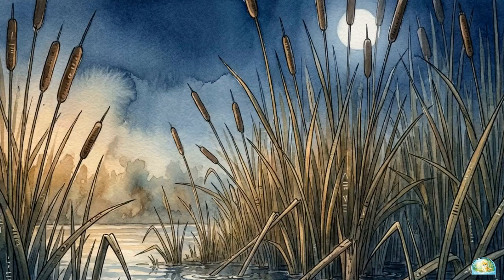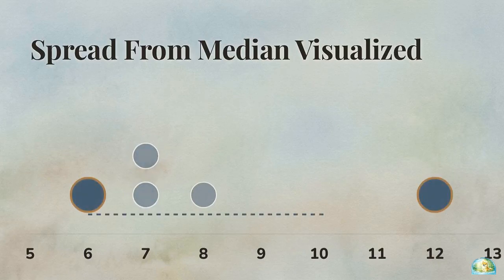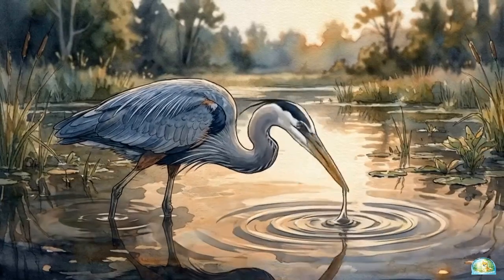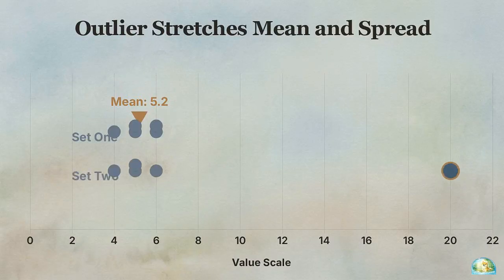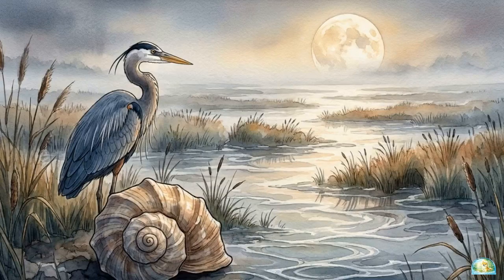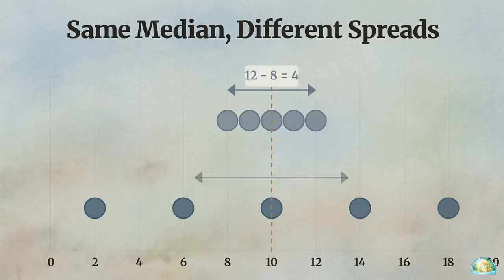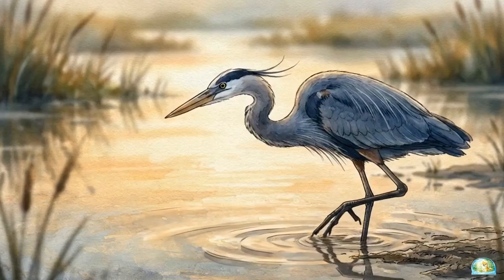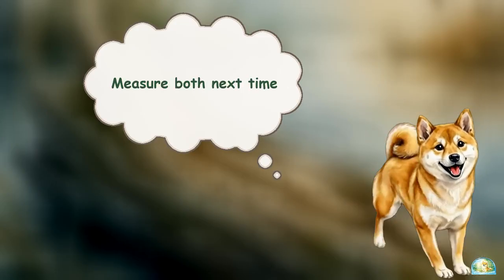Center and Spread · 6.SP.A.3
A measure of center summarizes with one number; a measure of variation says how much the values scatter. Both matter.

CCSS 6.SP.A.3